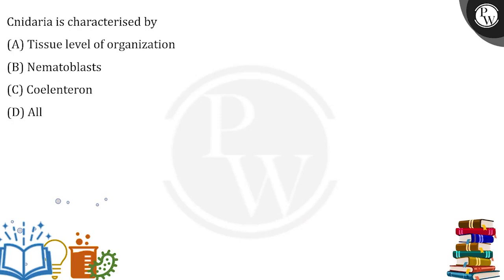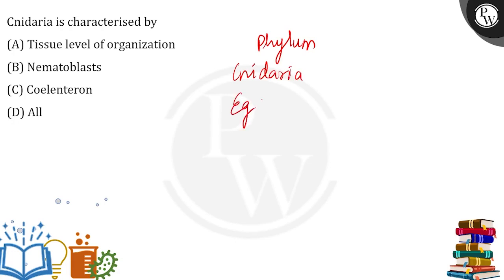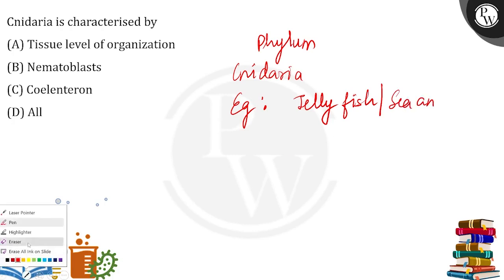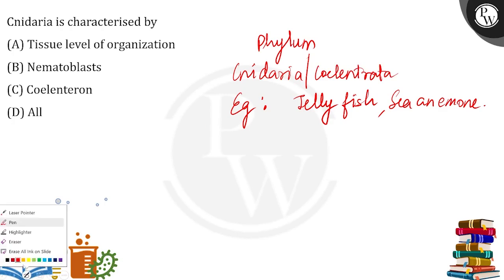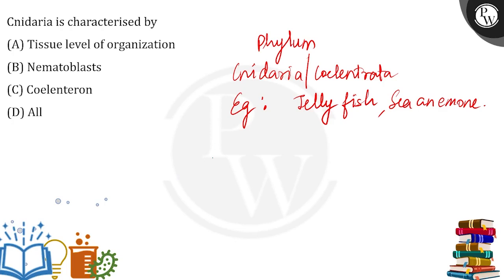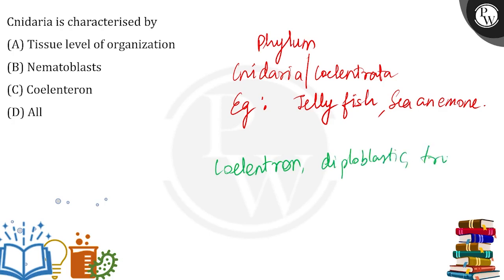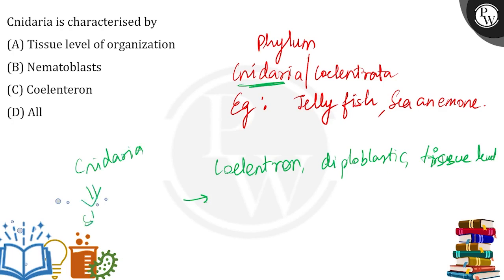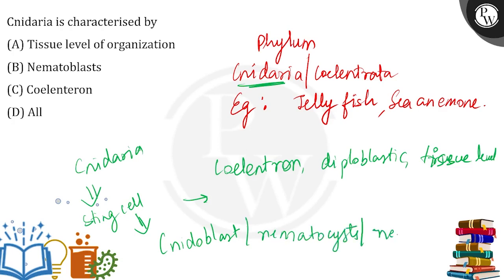Cnidaria is characterised by....